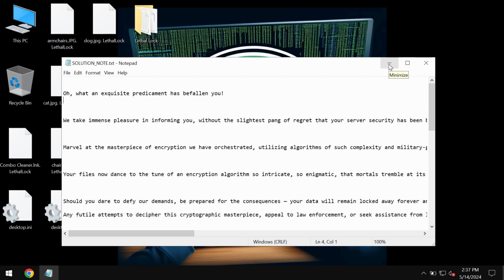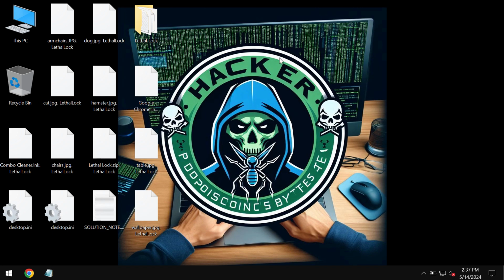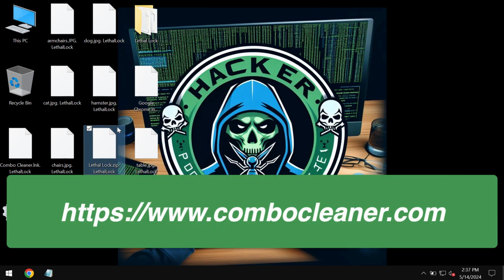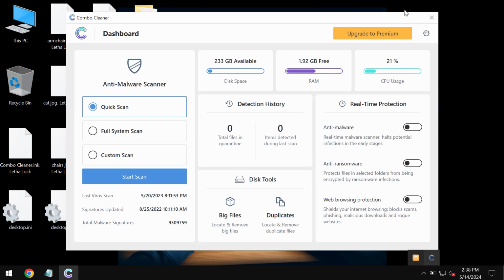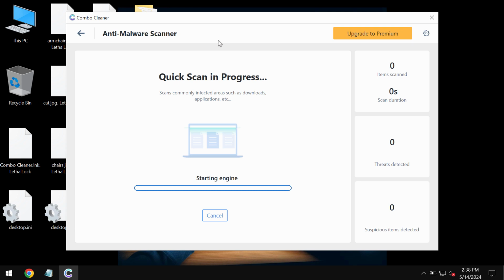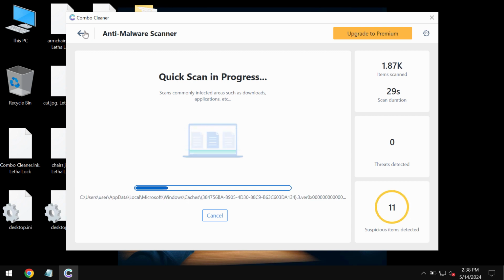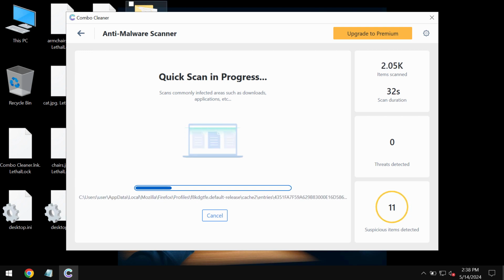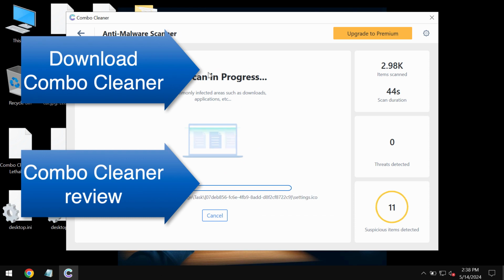Lethal Lock ransomware removal [.LethalLock file virus].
Lethal Lock is a new ransomware. It is also referred to as the .LethalLock file virus. It encrypts files and appends the .LethalLock extension to the filenames. Hence, it's just impossible to use the files. The ransomware then tells the victims that they ought to pay a special ransom for file restoration. However, paying the ransom is not a good idea. Don't waste your money and don't pay the ransom. Remove this file virus with Combo Cleaner Antivirus via the official and thus get your data always protected with its help in the future.

More information about this threat can be found in this detailed guide

And below please find the quotation from the ransom note:
QUOTE

    Oh, what an exquisite predicament has befallen you!

    We take immense pleasure in informing you, without the slightest pang of regret that your server security has been breached & immortalized by LETHAL LOCK, a majestic entity in the realm of cyber command.

    Marvel at the masterpiece of encryption we have orchestrated, utilizing algorithms of such complexity and military-grade standards that they render your critical documents as elusive as a mirage in the desert.

    Your files now dance to the tune of an encryption algorithm so intricate, so enigmatic, that mortals tremble at its sight.

    Should you dare to defy our demands, be prepared for the consequences — your data will remain locked away forever and we will sell them to a third party on the Dark Web or use them as a trade by barter on the Dark-Web to get higher upgraded tools to dismantle your organization within a twinkle of an eye.

    Any futile attempts to decipher this cryptographic masterpiece, appeal to law enforcement, or seek assistance from less reputable cybersecurity entities will only hasten the irreversible disappearance of your confidential datas and the swift deletion of the decryption key.

    Your enduring rule, should you choose to accept it, is to comply with our ransom payment demands within 72 hours (3days). Failure to meet this demand will result in the permanent loss of your decryption key, accompanied by a symphony of data obfuscation maneuvers that thwart even the most valiant attempts at file recovery.

    To embark on this momentous path of payment and data liberation:

    1) Reach out to our esteemed customer support service on Telegram: @lethallock (For those evading payment, we suggest enjoying a hot cup of coffee while witnessing the swift datas/files wipe out orchestrated by the Lethal Lock algorithms).

    2) Acquire and transfer 25 bitcoins with express efficiency. Remember, our treasuries crave bitcoins, and in return, we will provide you with the coveted decryption key that unlocks the chest of digital wealth.

    Follow these crucial instructions:

    1) Keep your computer powered on and connected to the digital world.

    2) Resist all temptations to use data recovery tools without our permission.

    3) Execute the bitcoin transfer with surgical precision before the time extinguish your chance for redemption.

    In your cryptographic triumph,

    Van Dmitry Vladimir

    Senior Director of Operations
    Lethal Lock Tech Company - LLTC
UNQUOTE